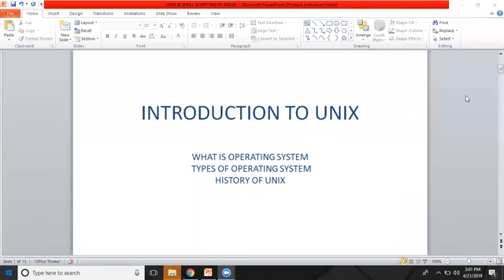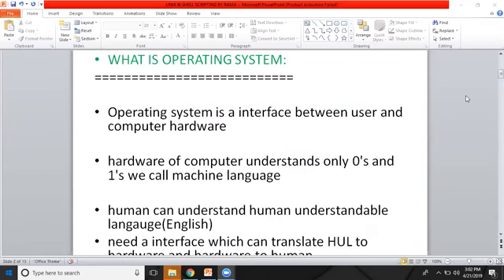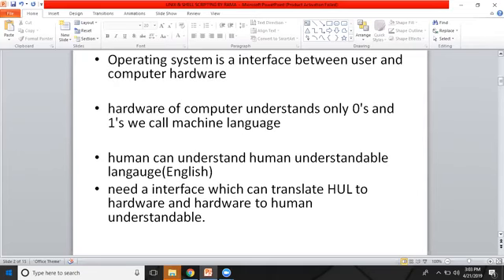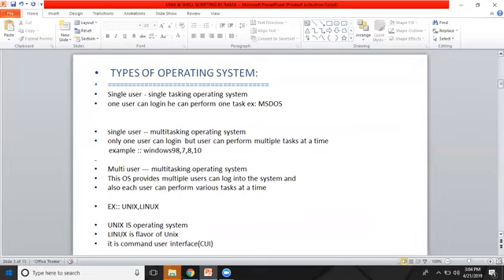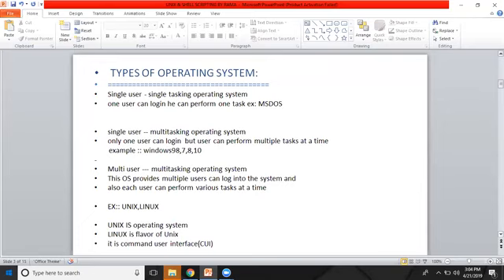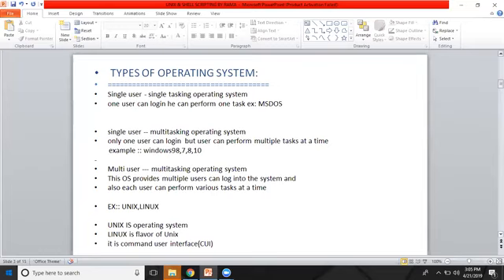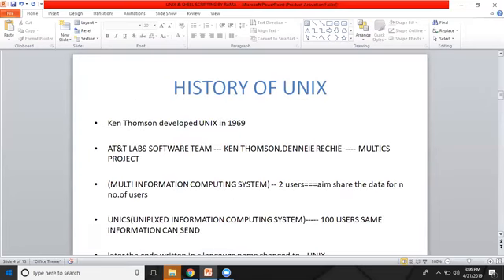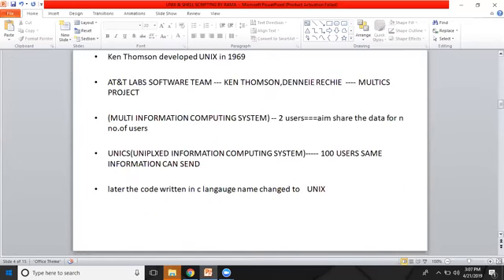Introduction To Unix Session 1